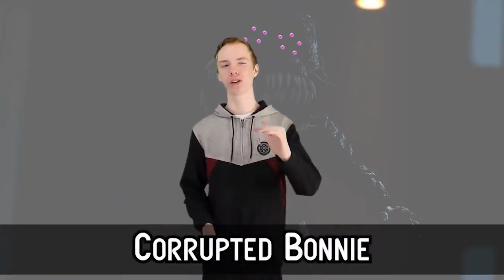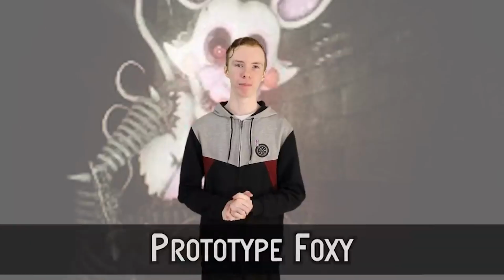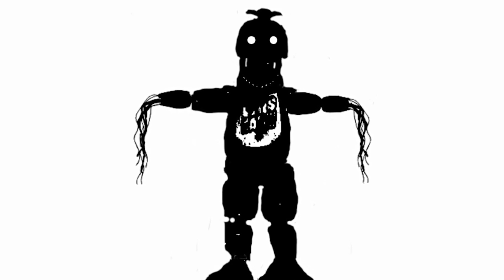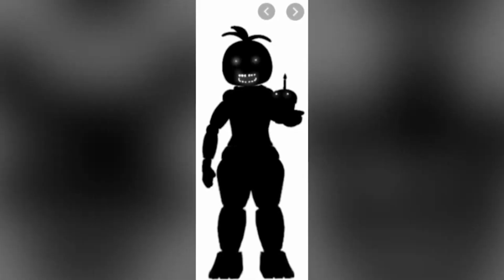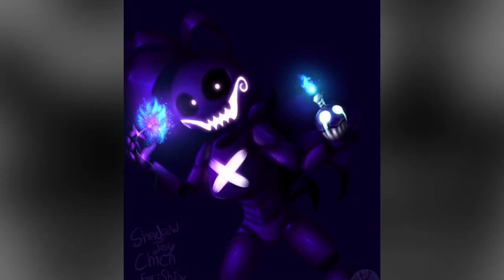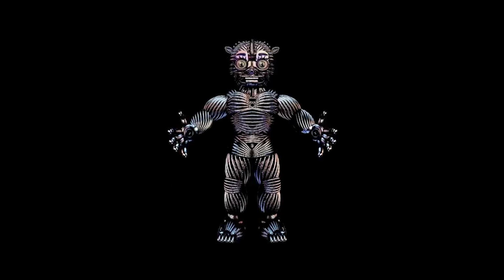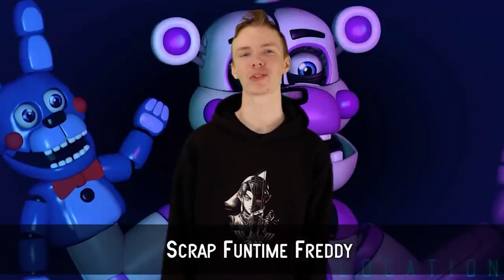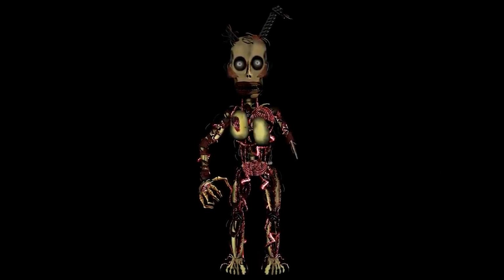Scary FNAF Fan Animatronics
Five Nights At Freddy's or FNAF has a huge fan following that extends beyond just the video games themselves. There is also lots of lore, just who is the purple guy? This horror game has spawned it's own fair share of theories about the upcoming FNAF Movie!. Check out the Scary FNAF Fan Animatronics here on Top 10 Gaming Elite!

 glitch -  fnag glitches -  gameplay - security breach - fnaf security breach

0:00 Introduction
0:02 SCRAP PUPPET
0:45 CORRUPTED BONNIE
1:34 CORRUPTED SPRINGTRAP
2:26 HELLSPAWN
3:06 NIGHTMARE TOY CHICA
3:56 PHANTASMAGORIC IGNITED FOXY
7:01 SCRAP GLITCHTRAP
7:48 SHADOW WITHERED CHICA
8:43 SHADOW SPRITE
9:33 CRAZED SHADOW PUPPET
11:13 SHADOW CHICA
12:30 SHADOW SPRINGTRAP
13:30 SHADOW Toy Foxy
14:22 NIGHTMARE SHADOW BONNIE
15:06 SHADOW Toy CHICA
15:56 NIGHTMARE SHADOW MANGLE
16:36 SCRAP BONNIE
17:43 SCRAP NIGHTMARE BONNIE
18:56 SCRAP BABY ENDO
22:51 SCRAP FUNTIME FREDDY
23:38 NIGHTMARE SCRAP BABY
26:47 SCRAP GLAMROCKS